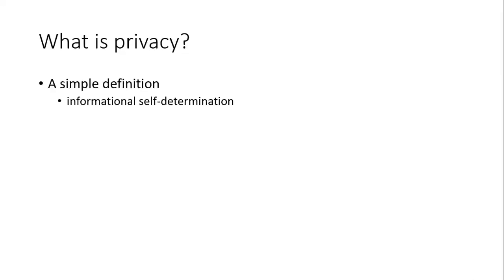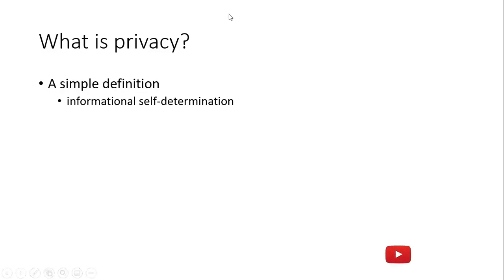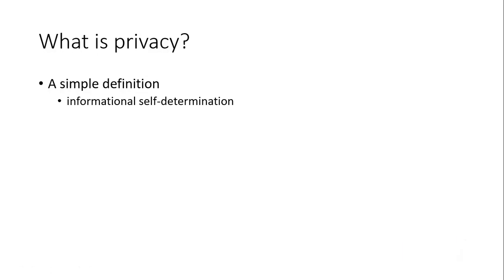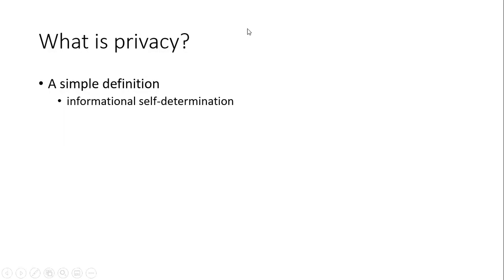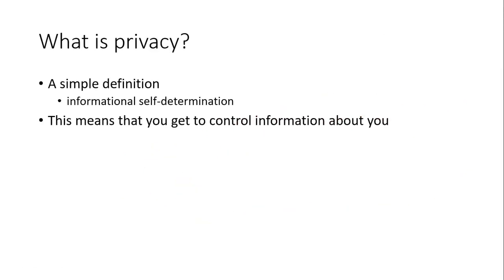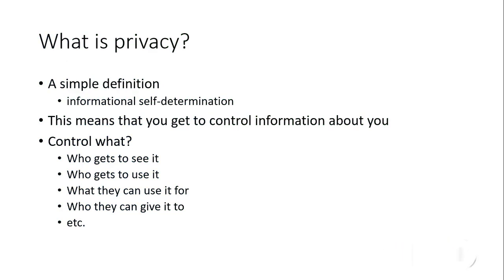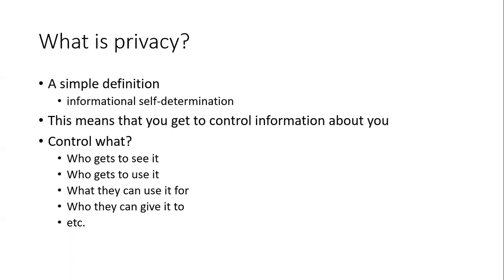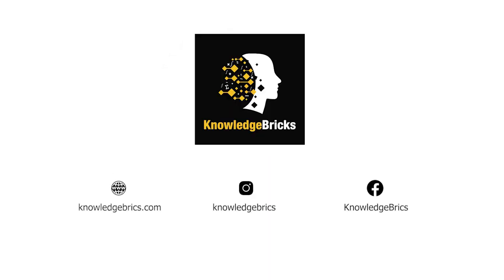What is Privacy | Lecture 6